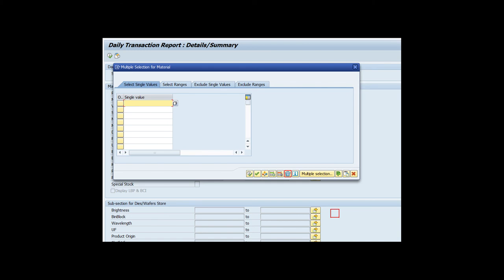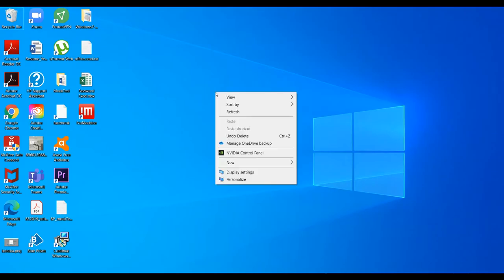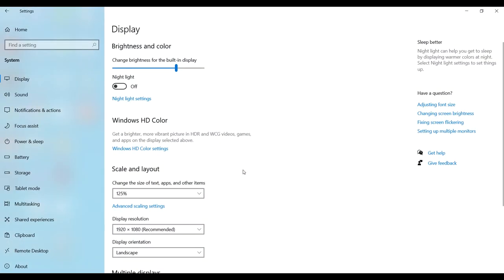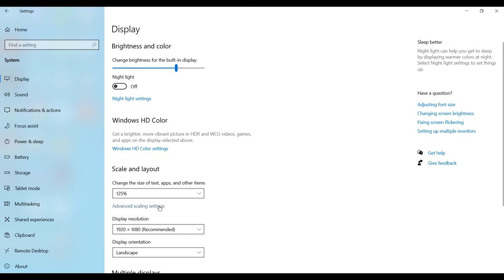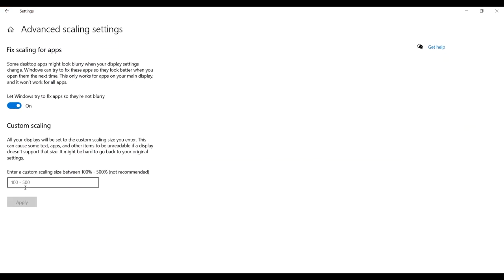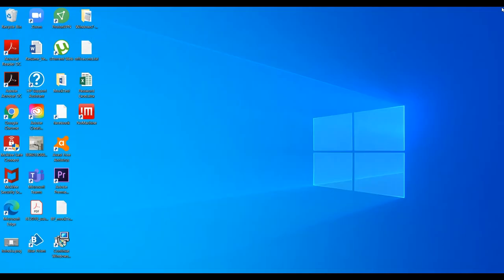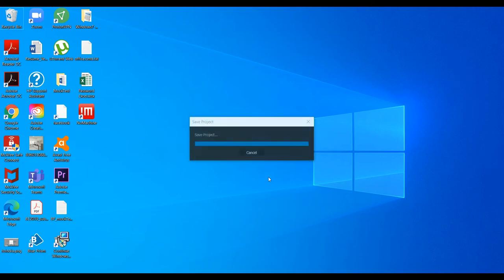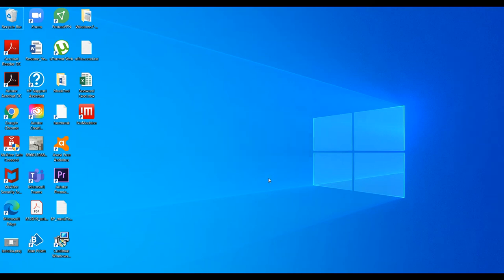Blue Prism - Spying Issues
Issue : When I have used my machine to interact with the SAP element in AA mode it is working fine but when i try to interact within one of the VM Machine it is not working and throws  error "More than one element matched the query terms" .

When my Friends use the same machine and run it is working fine, but not working for me. When I have checked with the other VM, it is working fine.  i have checked my screen resolution and RDC(Remote desktop) resolution and found everything is fine.

Attached the screenshot, you can see it identifies two elements,

P.S:
* there are no other SAP sessions in that VM
* I could resolve with ancestor count attribute but I cannot change the object as it used by other bots and also I want to know the root cause.
* Issue happens when I connect that particular VM in my machine through RDC and runs it

Solution:

it is to change the System scaling to 100 in the display settings. It is explained in the video